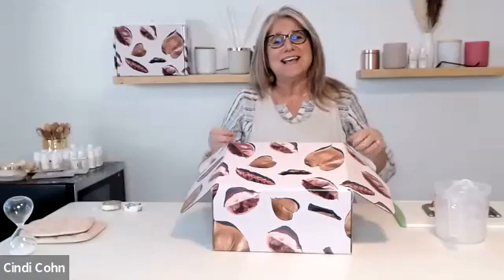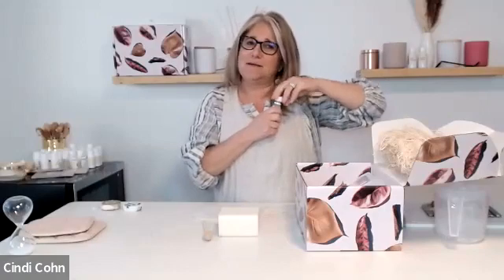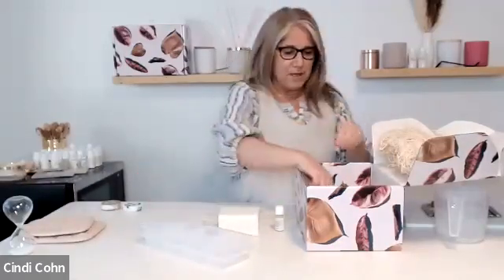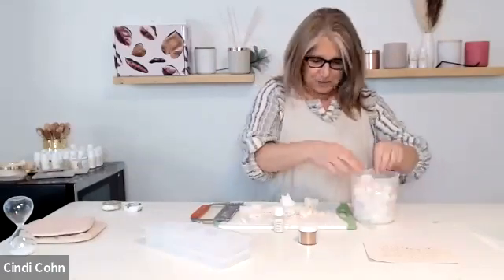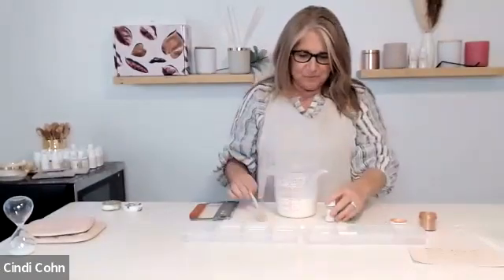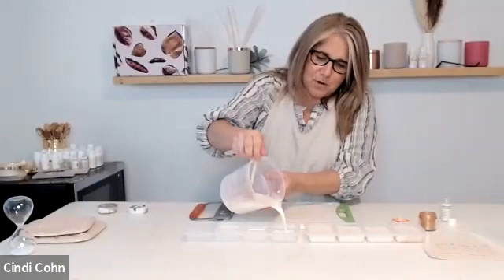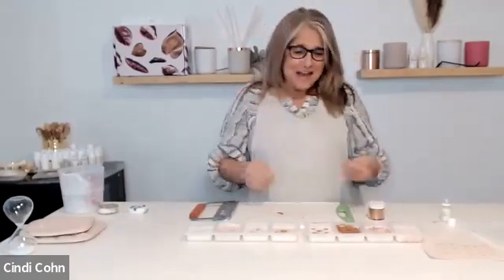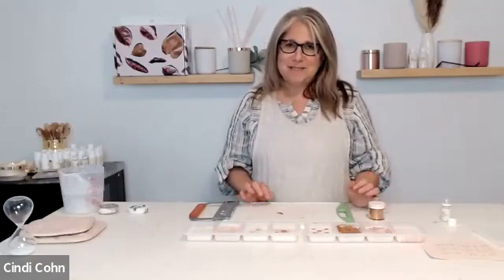Online Class: All Natural Soap Making 101 with Wooden Wick | Michaels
Supplies:
Soap Kit (being demonstrated - not required to attend class!)